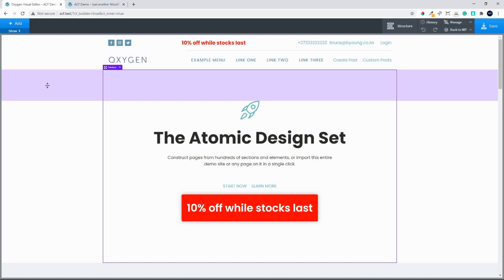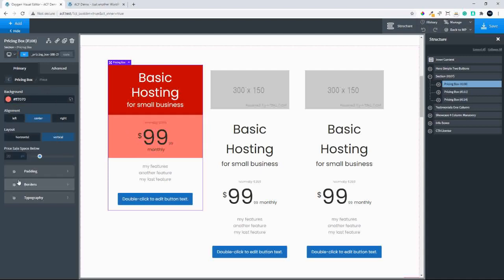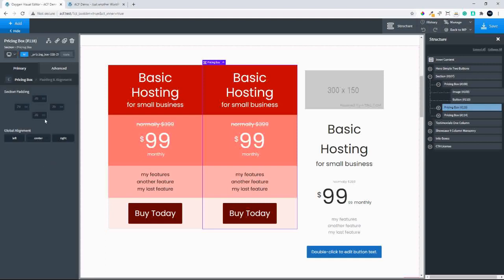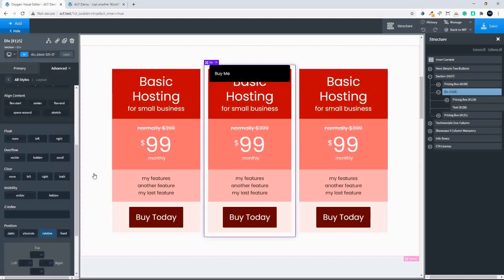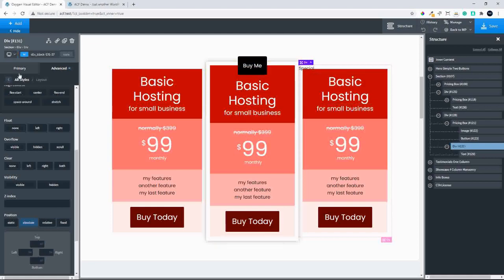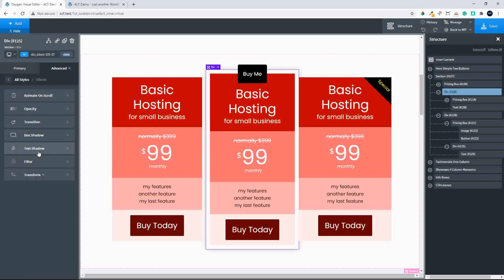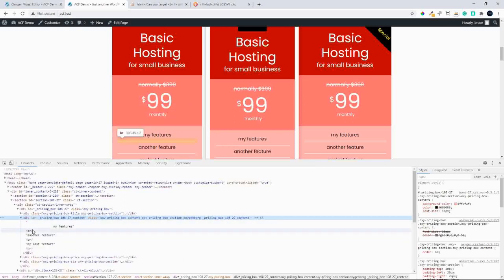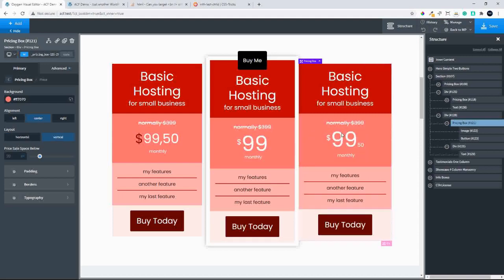Styling and formatting a price box using Oxygen Builder. Basic formatting to adding a transition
The video includes basic styling to adding a transition and special elements to catch the users attention. Special 'stickers' draw the users attention to different options. Included below are the CSS styles to insert lines between the features for each pricing option.

.oxy-pricing-box-content br:nth-last-child(1) {
    display: none !important;
.oxy-pricing-box-content br {
    content: "A" !important;
    display: block !important;
    margin-bottom: 0.5em !important;
border: 1px solid eee;
    margin-top: 0.5em !important;